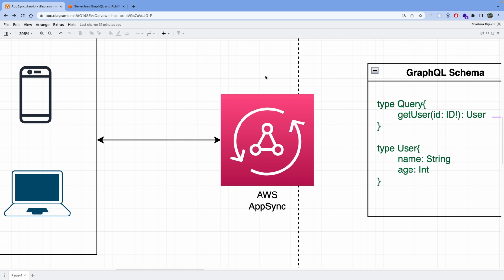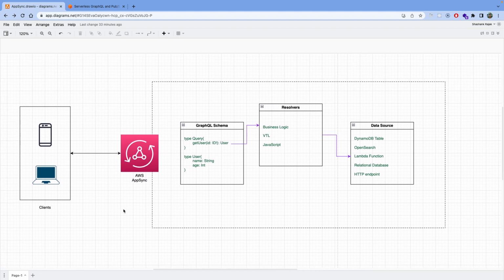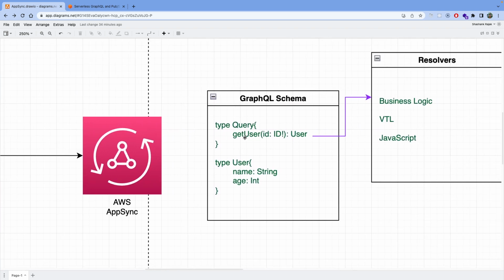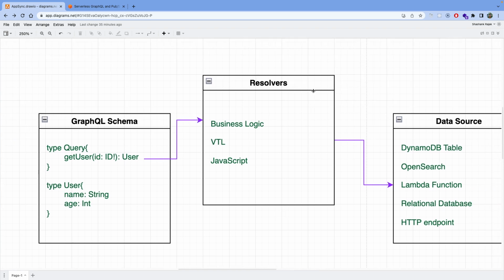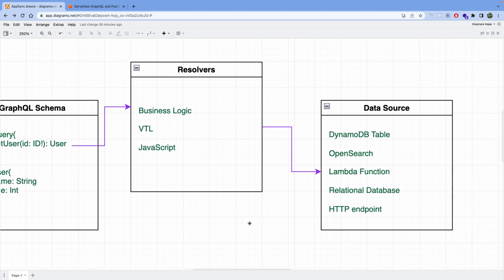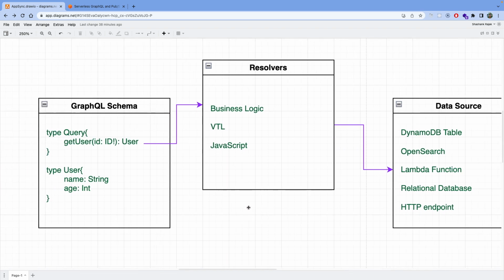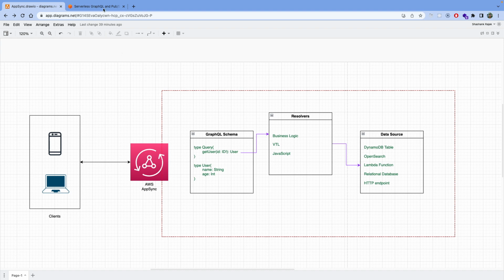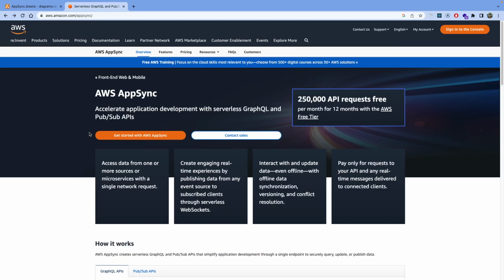AWS AppSync | How to Build Serverless GraphQL APIs? | Shashank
In this video we learn about AppSync which is a serverless solution by AWS to build GraphQL APIs.

Content By
Shashank Rajak
Full Stack Developer | AWS Cerified Solutions Architect (Associate)